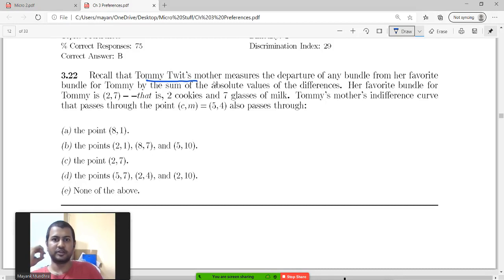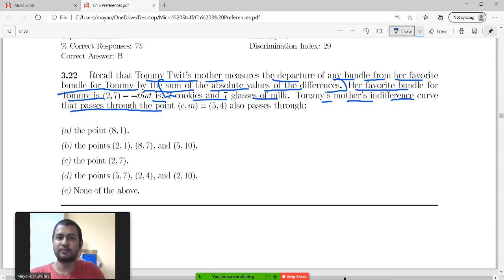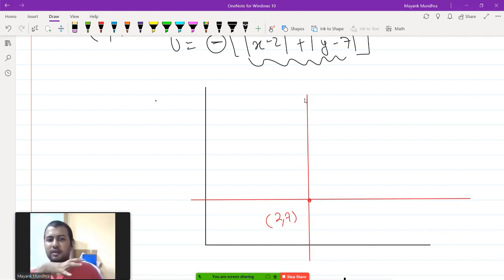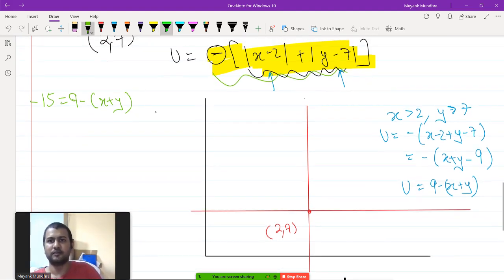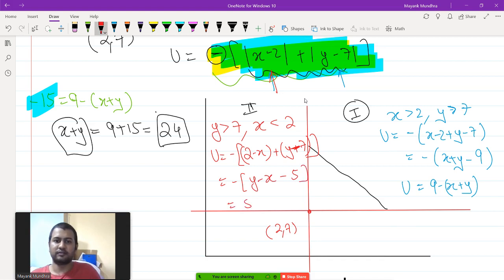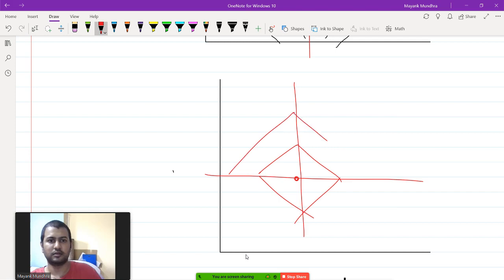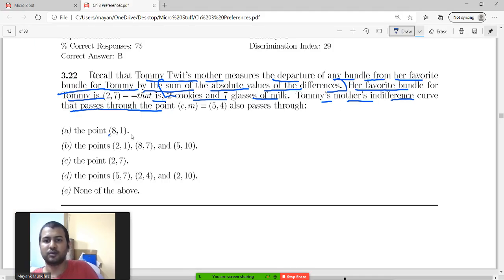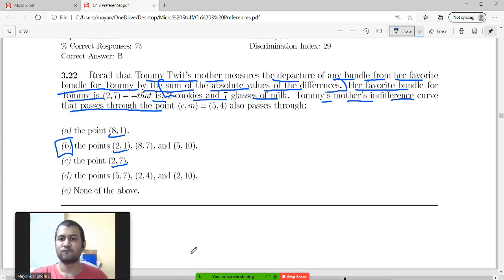Preferences Solution MCQ 22